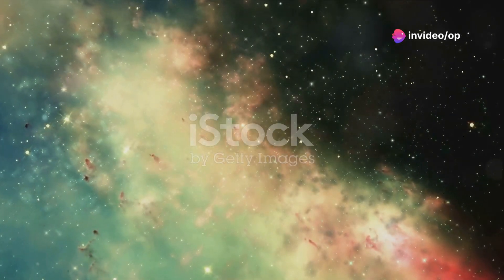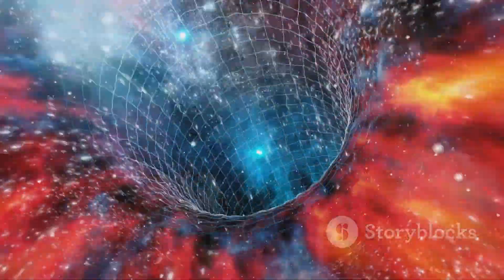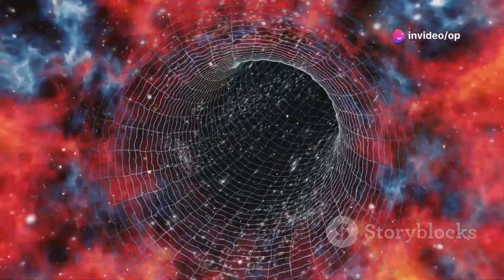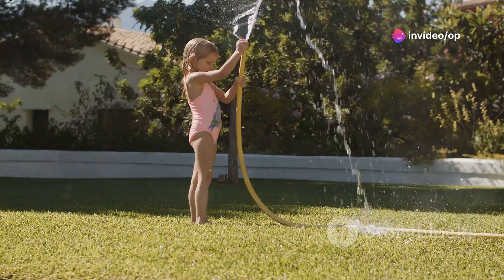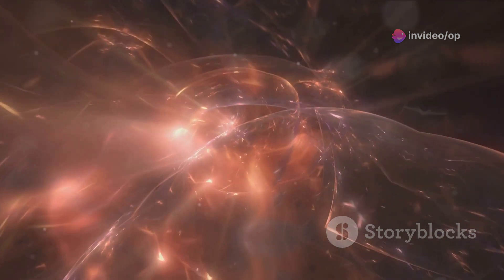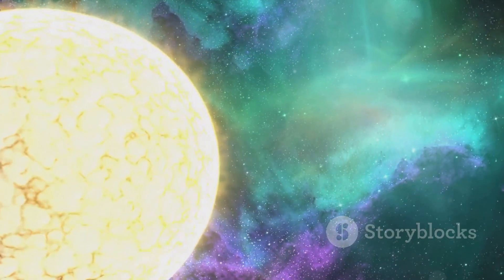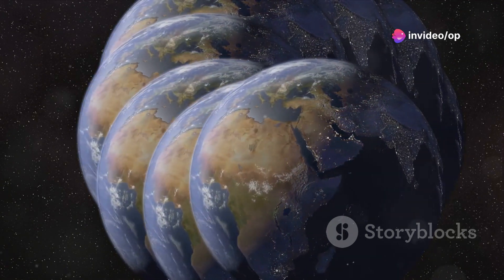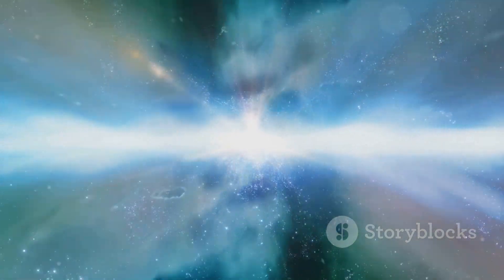Brane Worlds and Parallel Dimensions: A Journey Beyond Our Universe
Dive into the intriguing world of theoretical physics with our 10-minute video, "Brane Worlds and Parallel Dimensions." Join us as we explore the fascinating concept of brane worlds and the potential existence of parallel dimensions beyond our own.

- Explore the origins of brane world theory within string theory and M-theory, explaining how these frameworks propose the existence of multiple dimensions beyond the familiar three spatial dimensions and one time dimension.
- Illustrate key concepts with captivating visuals, animations, and analogies, helping viewers visualize the complex idea of branes and their interactions within the bulk.
- Discuss the implications of brane worlds for the existence of parallel dimensions, where each brane could host its own universe with distinct physical laws and properties.
- Examine the latest theoretical developments and potential experimental evidence supporting the brane world hypothesis, including particle physics experiments and cosmological observations.
- Address common questions and criticisms about brane worlds and parallel dimensions, presenting alternative viewpoints and the current state of research in the field.

1. Brane worlds
2. Parallel dimensions
3. Theoretical physics
4. String theory
5. M-theory
6. Higher dimensions
7. Multiverse
8. Extra dimensions
9. Quantum mechanics
10. Cosmology
11. Quantum gravity
12. Brane theory
13. Bulk space
14. Brane universe
15. Hidden dimensions
16. Quantum field theory
17. Superstring theory
18. Higher-dimensional space
19. 11 dimensions
20. Parallel universes
21. Quantum physics
22. Multidimensional space
23. Hyperspace
24. Extra spatial dimensions
25. Braneworld scenarios
26. Quantum worlds
27. Multiverse theories
28. Physics of extra dimensions
29. Quantum reality
30. Alternative dimensions
31. Grand Unified Theory
32. Quantum entanglement
33. Quantum foam
34. Supergravity
35. Kaluza-Klein theory
36. Fundamental forces
37. Quantum superposition
38. Spacetime
39. Compactification
40. Quantum cosmology
41. Beyond the Standard Model
42. Quantum universe
43. Cosmic strings
44. Quantum fluctuations
45. Quantum fields
46. Multiverse implications
47. Dimensional physics
48. String landscape
49. Particle physics
50. Scalar fields
51. Quantum dimensions
52. Hidden universes
53. Quantum theory
54. Alternate realities
55. Quantum wave function
56. Quantum decoherence
57. Higher-dimensional universe
58. Extra dimensional space
59. Quantum interactions
60. Quantum particles
61. Supersymmetry
62. High-energy physics
63. Quantum probability
64. Quantum states
65. Multiverse exploration
66. Quantum tunneling
67. String resonance
68. Quantum models
69. Cosmic microwave background
70. Braneworld gravity
71. Brane universe theory
72. Quantum string theory
73. Parallel realities
74. Quantum phenomena
75. Quantum branes
76. Quantum forces
77. Quantum multiverse
78. Multiverse research
79. Quantum dimensions theory
80. Brane multiverse
81. Quantum principles
82. High-dimensional physics
83. Quantum realms
84. Multiverse models
85. Braneworld theory
86. Quantum horizons
87. Quantum bubbles
88. Quantum membranes
89. Quantum spacetime
90. Quantum interactions
91. Quantum fabric
92. Dimensional branes
93. Quantum universe models
94. Braneworld physics
95. Quantum hidden dimensions
96. Quantum structure
97. Quantum possibilities
98. Quantum revelations
99. Quantum universe structure
100. Quantum exploration
101. Brane interactions
102. Quantum universe implications
103. Brane theories
104. Quantum brane structures
105. Quantum universe discovery
106. Parallel universe theories
107. Quantum exploration
108. Quantum field models
109. Quantum brane dynamics
110. Quantum horizon
111. Quantum structures
112. Quantum brane universe
113. Quantum universe principles
114. Quantum brane interactions
115. Quantum universe phenomena
116. Quantum brane exploration
117. Quantum multiverse models
118. Quantum brane dimensions
119. Quantum universe research
120. Quantum dimensions exploration
121. Quantum universe physics
122. Quantum dimension theories
123. Quantum universe insights
124. Quantum brane theories
125. Quantum universe revelations
126. Quantum brane universe models
127. Quantum universe boundaries
128. Quantum brane principles
129. Quantum universe discoveries
130. Quantum universe mysteries
131. Quantum brane research
132. Quantum brane principles
133. Quantum universe horizons
134. Quantum universe theory
135. Quantum brane implications
136. Quantum dimensions insights
137. Quantum brane mysteries
138. Quantum universe phenomena
139. Quantum brane universe insights
140. Quantum universe principles
141. Quantum dimension models
142. Quantum